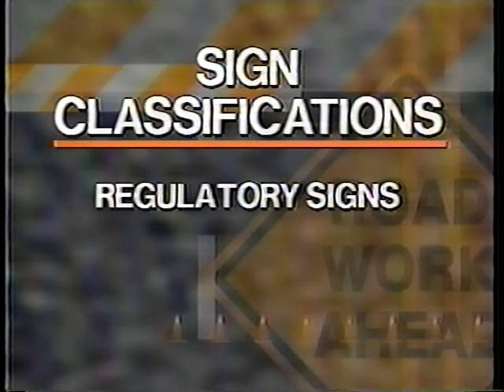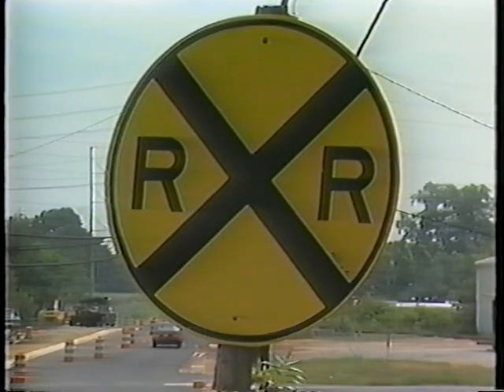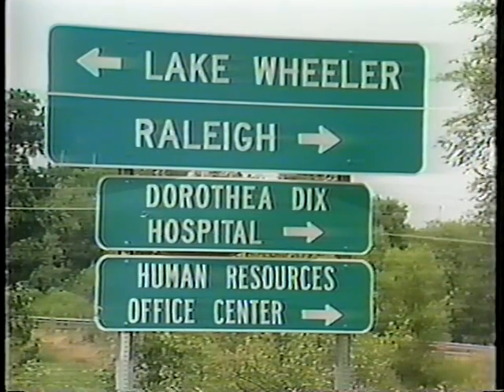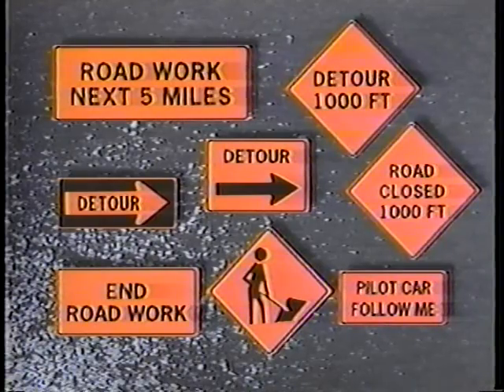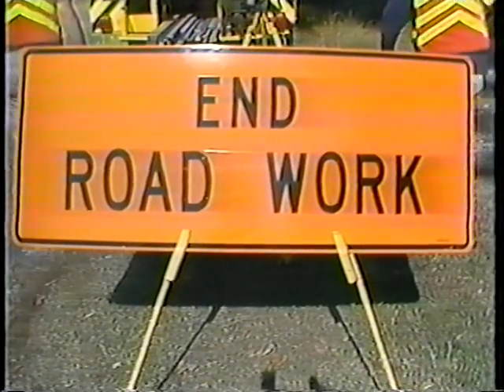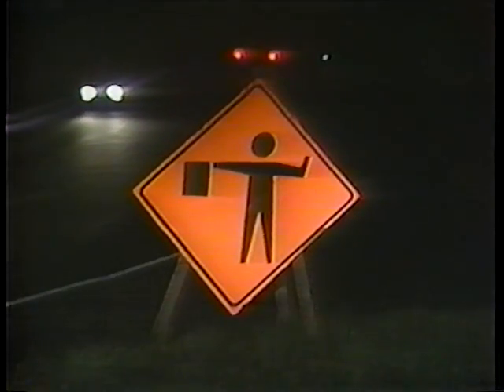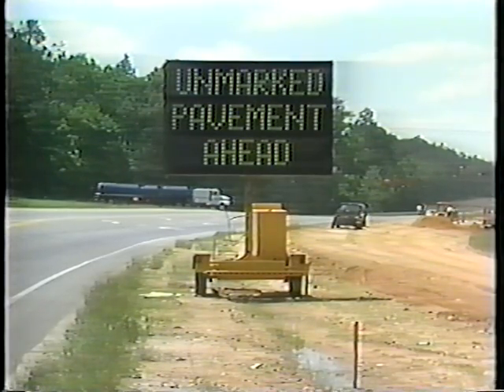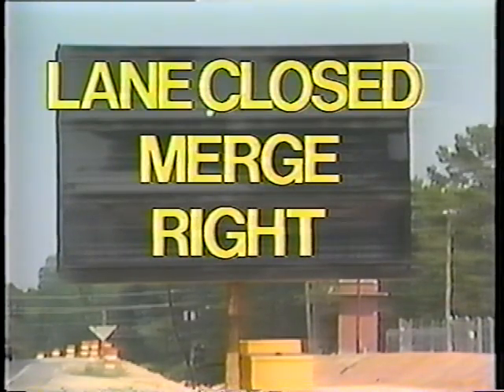Work Zone Safety - Part 2 - Traffic Control Devices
Work Zone Safety - Part 2 - Traffic Control Devices - Federal Highway Administration 1995 - Video VH-334 - Work Zone Safety Maintenance Operations on Rural Highways.    This six-part instructional video describes temporary traffic control in short-term work sites.  Part 2 (about 18 min.) introduces traffic control devices: signs, road markings, and changeable message signs.